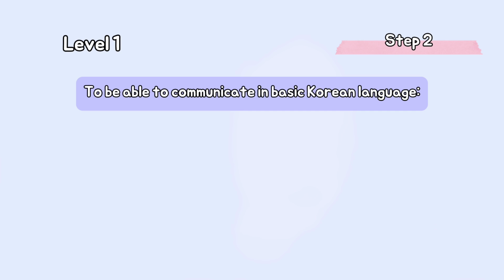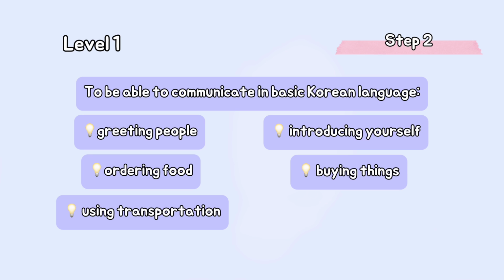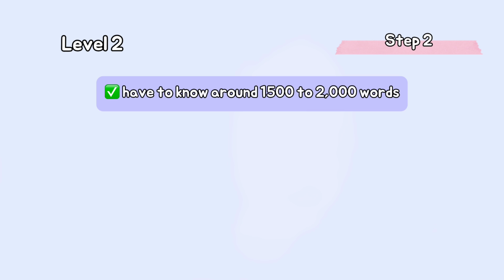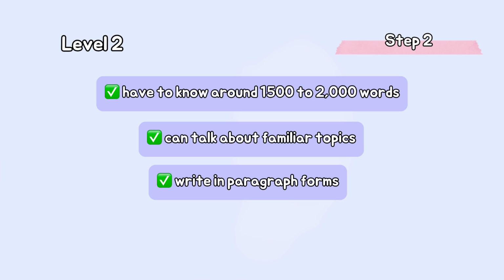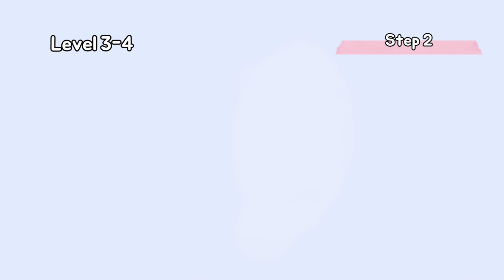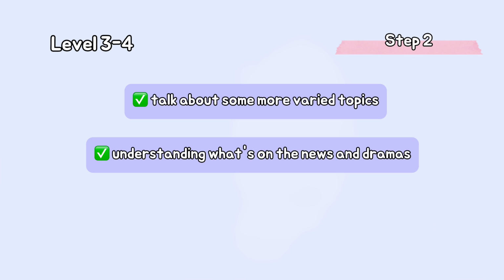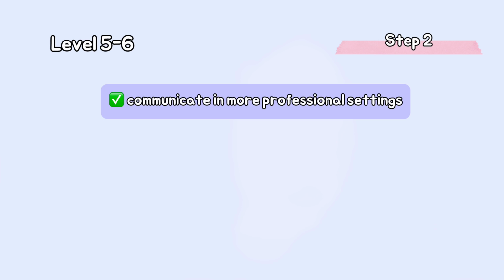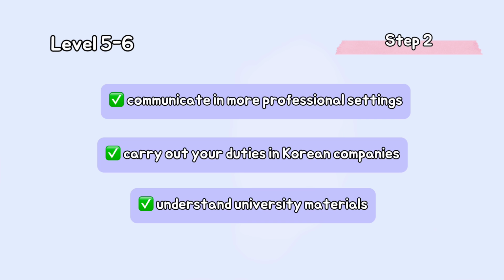How to Start Learning Korean from NOTHING in 2025 | Step by Step Guide!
In this video, you'll learn the step by step process that you need to take to get through the different stages of learning Korean! If you are starting to learn Korean from zero, these are the first steps that you need to take. You will be able to take the TOPIK exam with breeze if you follow the steps. 😊